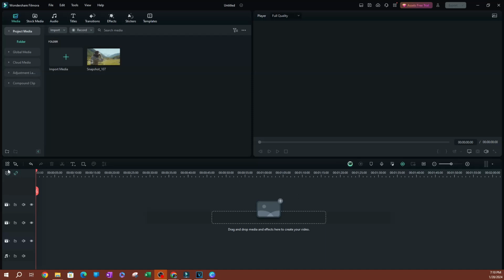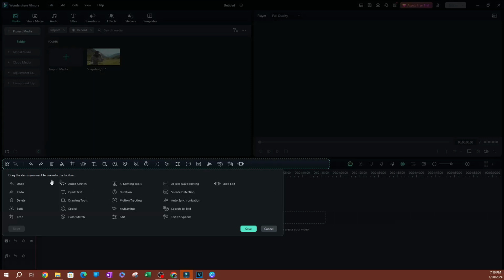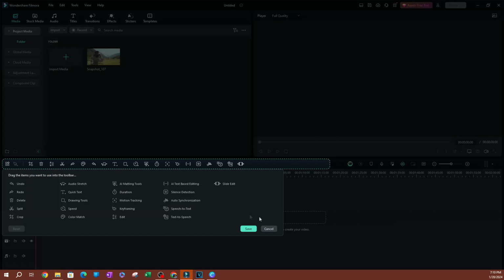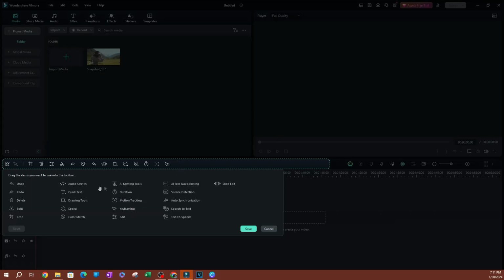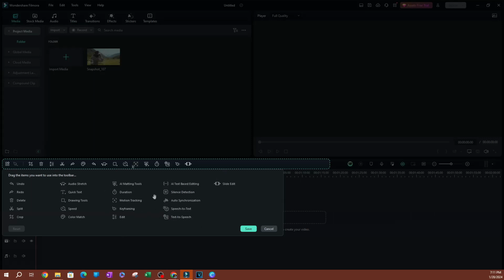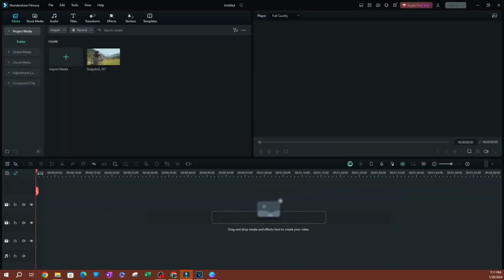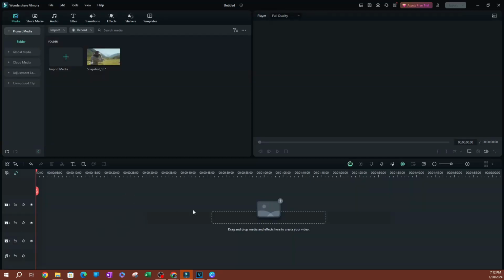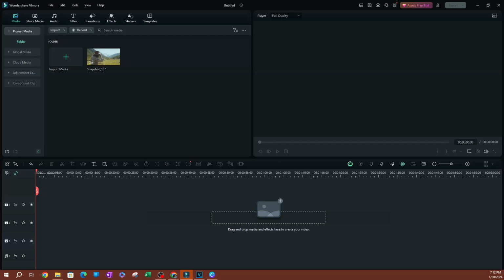Customize Tool Bar in Filmora 13